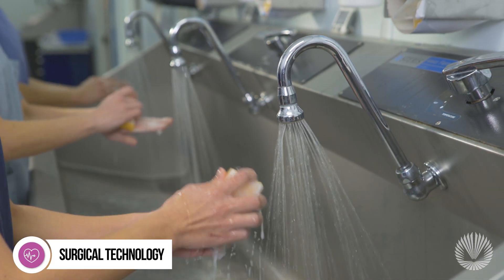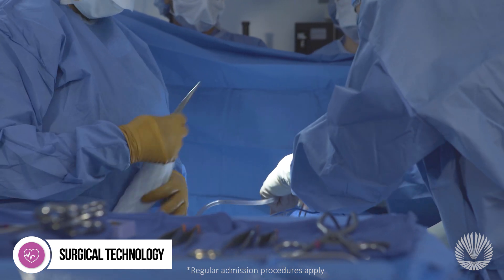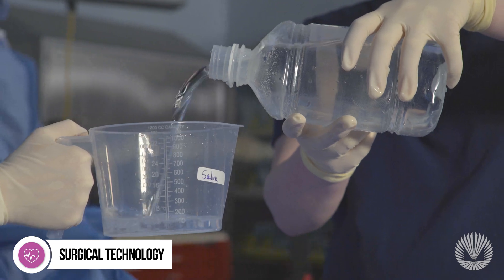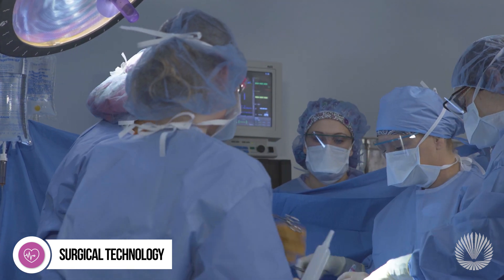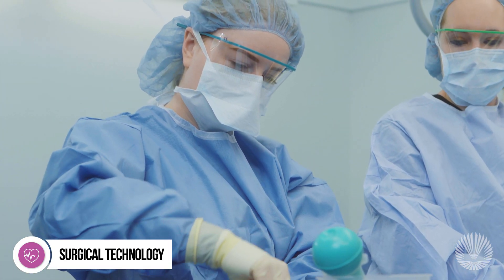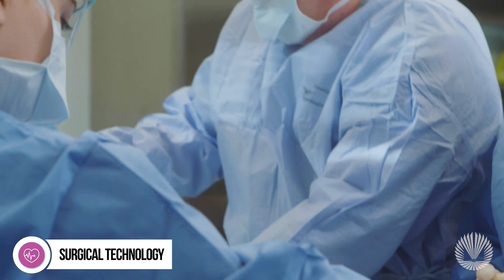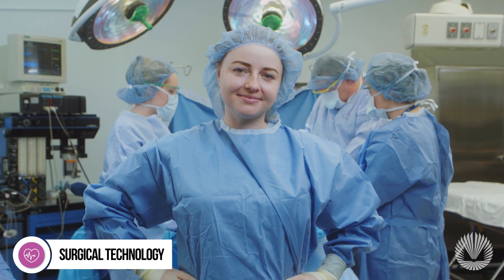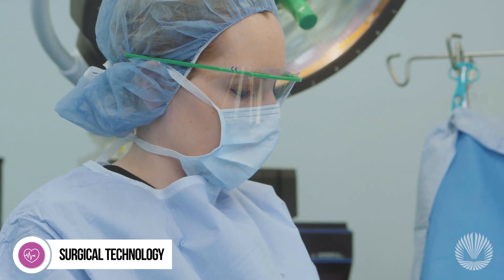Surgical Technology at Macomb Community College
Prepare yourself for a healing career through with Macomb Community College’s Surgical Technology Program! Macomb provides you with a unique skill ladder. Start by earning a Skill Specific Certificate in Central Processing Distribution Technician. After, you can apply through selective admissions to the Associate of Applied Science degree program in Surgical Technology. This will prepare you for a supporting role as a member of the surgical team.